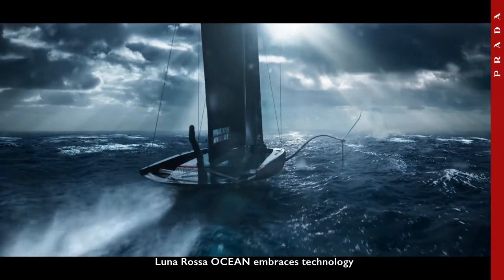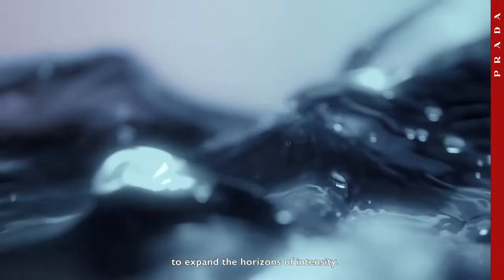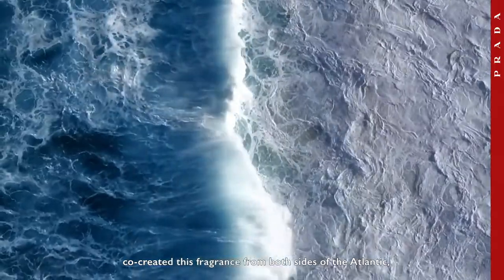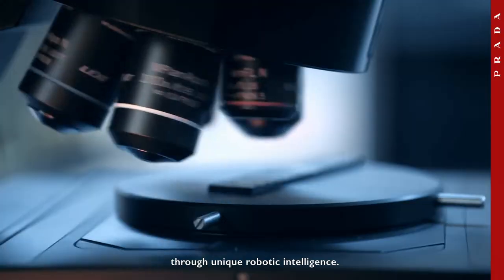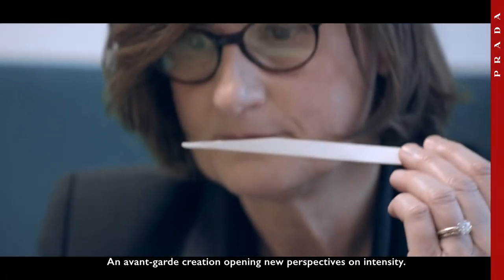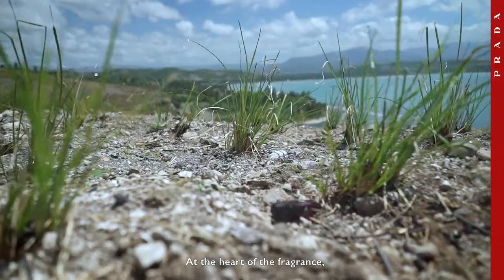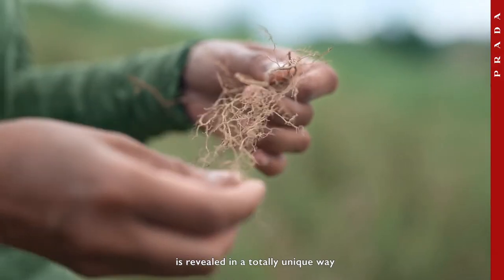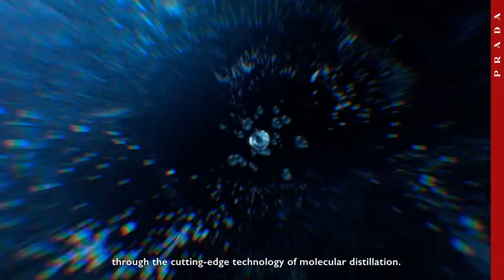PRADA LUNA ROSSA OCEAN - Meet the Master Parfumers Anne Flipo and Carlos Benaim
Blended by IFF Master Perfumers Anne Flipo and Carlos Benaim, PradaLunaRossaOcean is a co-created fragrance enabled by technology.

Realised through an uninterrupted and immediate dialogue that crossed the oceans and the limits of time to combine the best of nature and technology, Prada Luna Rossa Ocean forges a unique olfactory signature.

The fragrance features a bright cocktail of qualitative citrus combined with a racy duo of lavender and sage to create a clean and fresh halo.